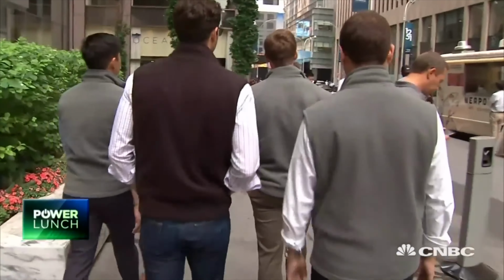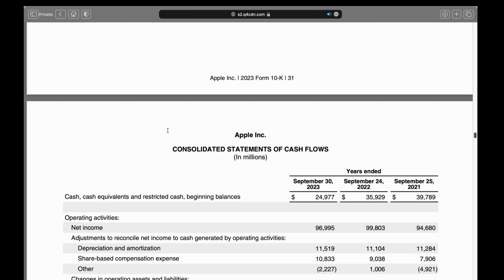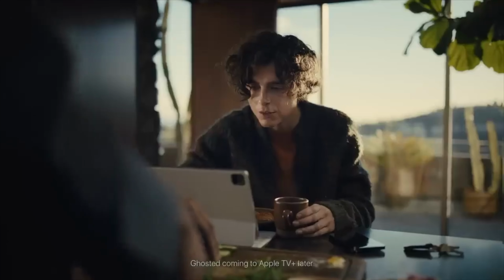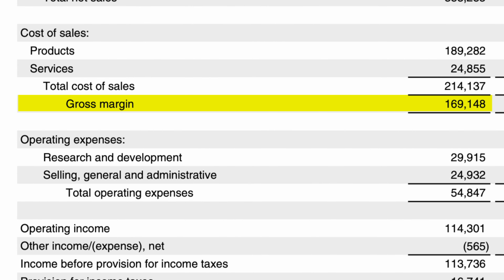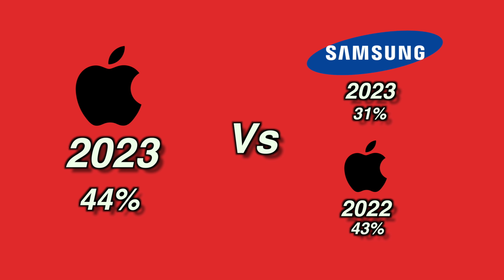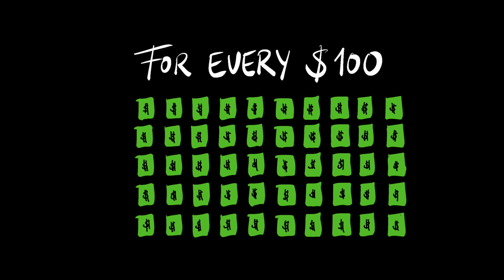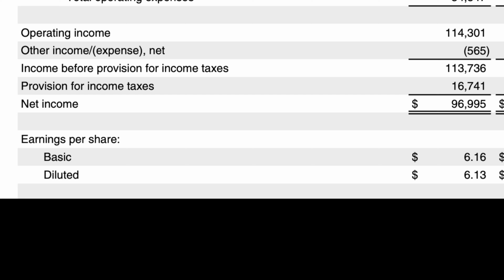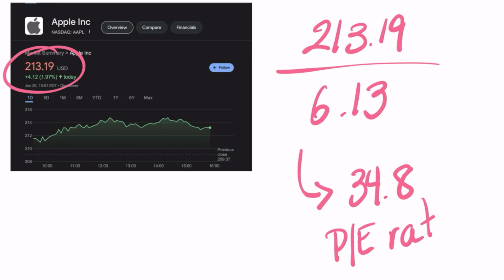WTF is the Income Statement?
This video is part of our series "Finance and Economics in 52 weeks", where we take a quick look at the first of three main financial statements all companies have.